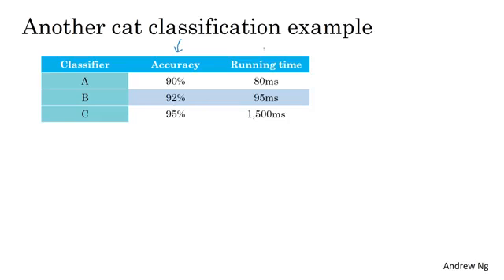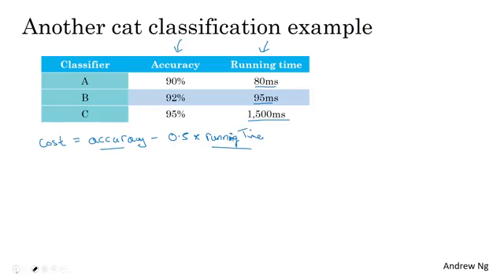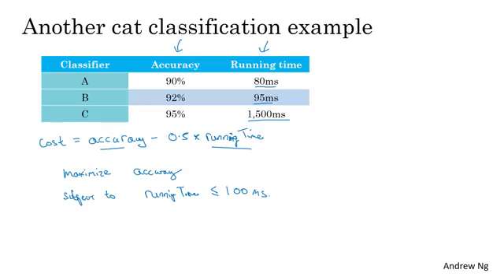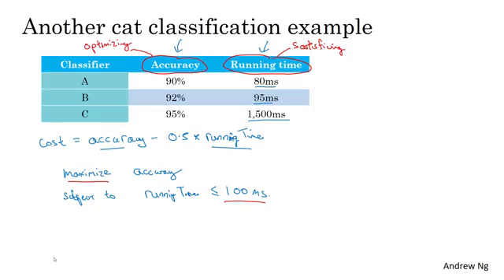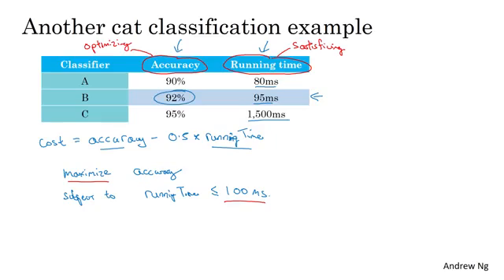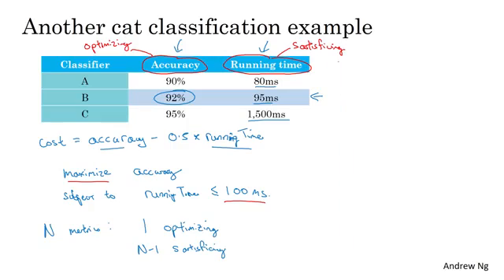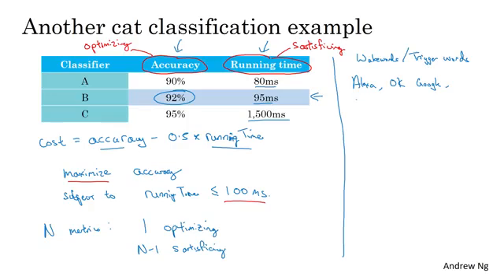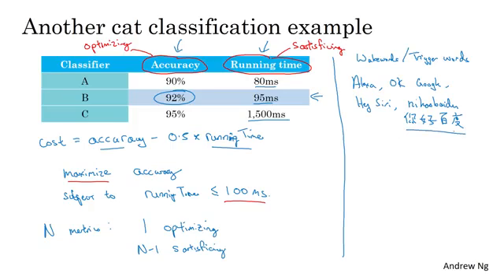04 Setting up your goal Satisficing and optimizing Metrics